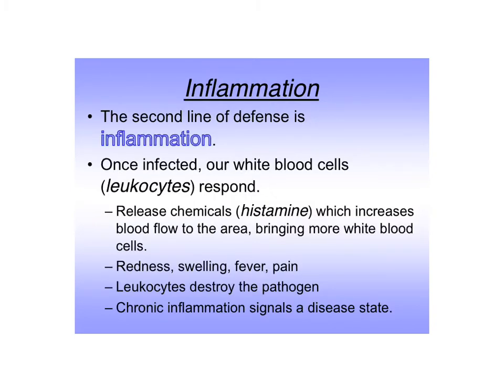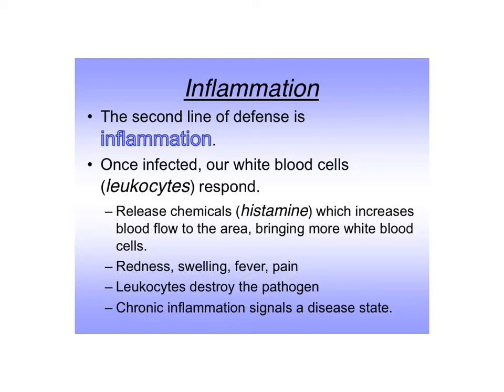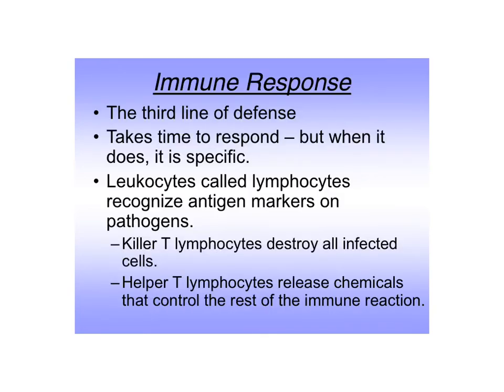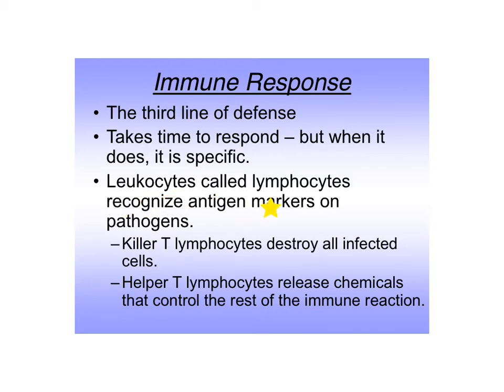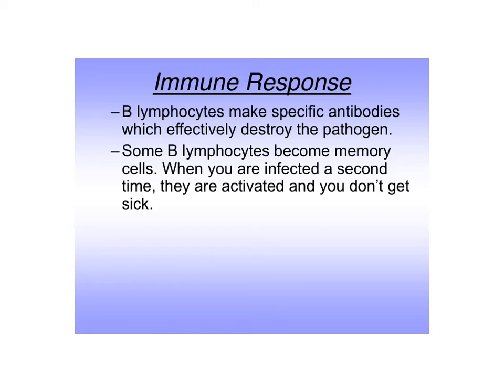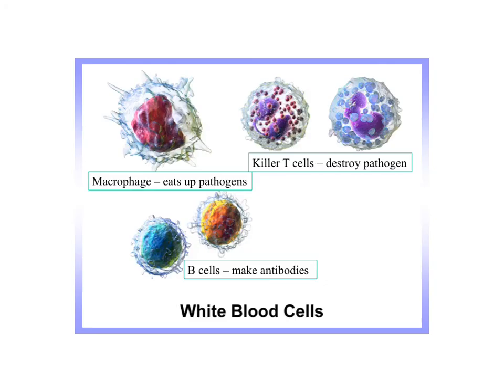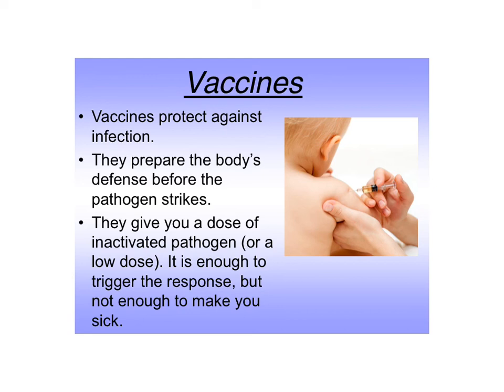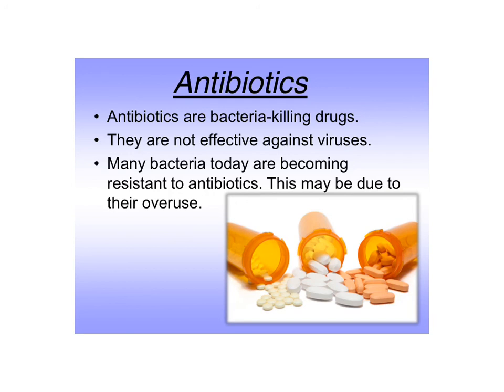Immune system part 2